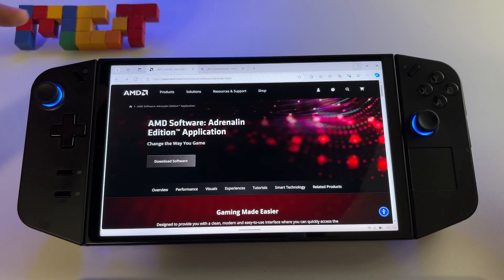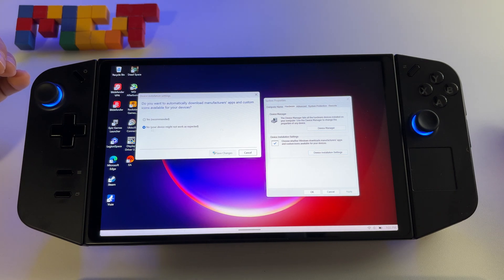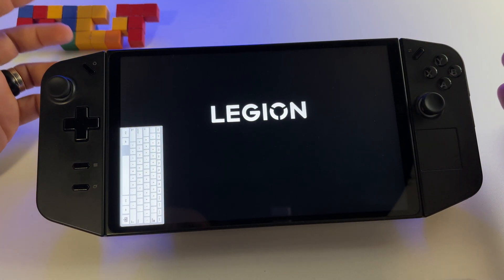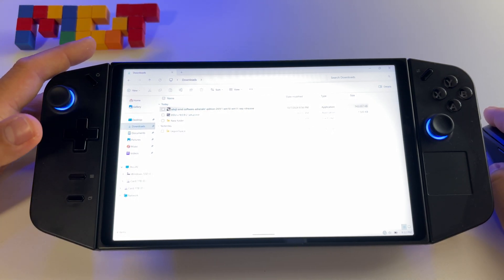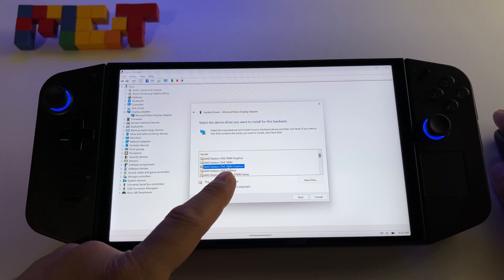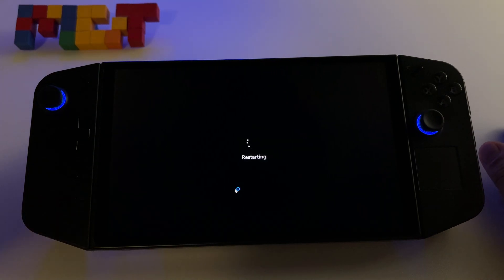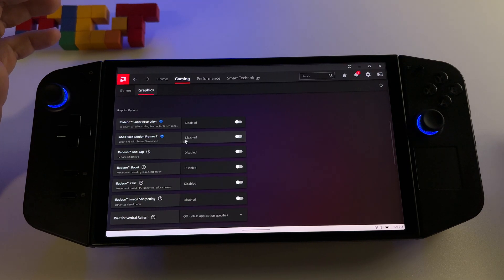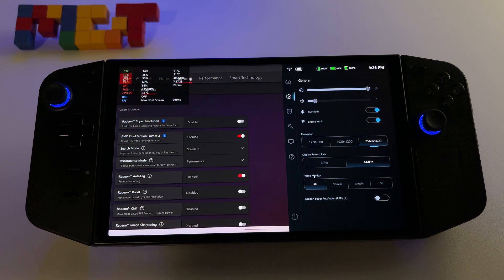Install AMD AFMF 2 Fluid Motion Frames 2 on Lenovo Legion Go | DDU AMD driver uninstall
Install AMD Adrenaline 24.9.1 AFMF 2 Fluid Motion Frames 2 on Lenovo Legion Go | use Display driver uninstalled   DDU app to remove old AMD drivers.
How to stop auto update for graphic drivers on Windows 11 (otherwise it will auto replace latest Adrenaline app with the official driver for Legion Go).
This is not the official Lenovo driver for Legion Go. It’s the AMD official and compatible version. Various problems or incompatibilities are always possible. Better, make a back up of your system in case that you need it.